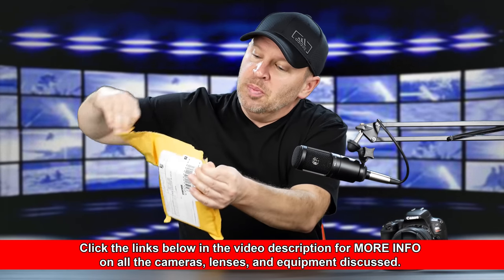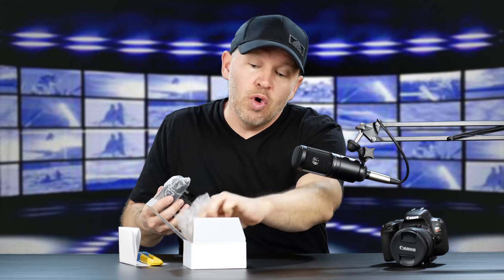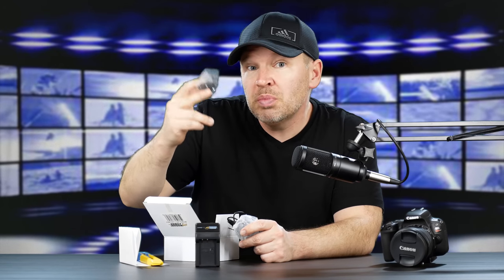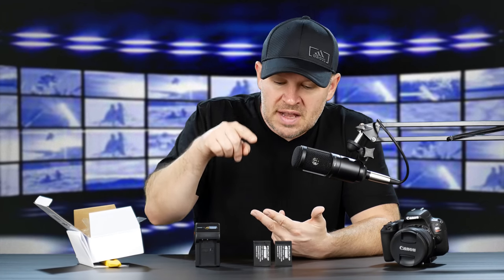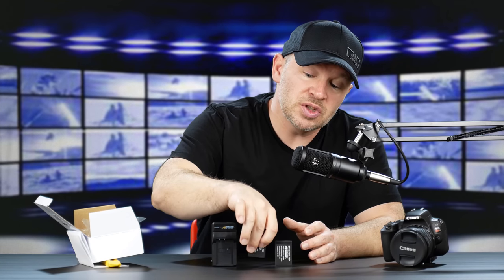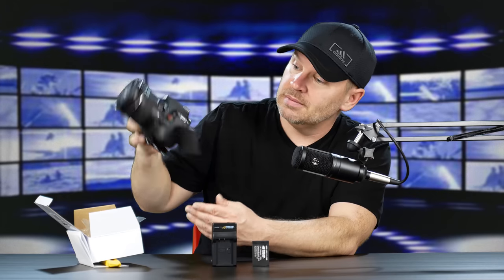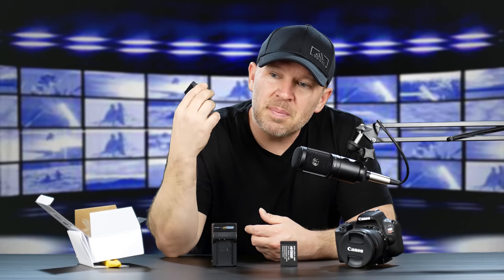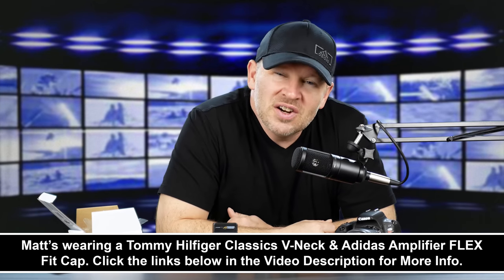BEST Canon SL2 Batteries - Wasabi Power Batteries Unboxing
Wasabi Power Battery (2-Pack) and Dual Charger for Canon LP-E17 on Amazon